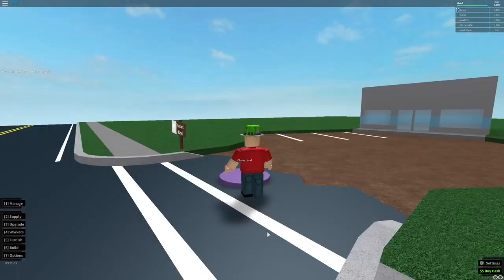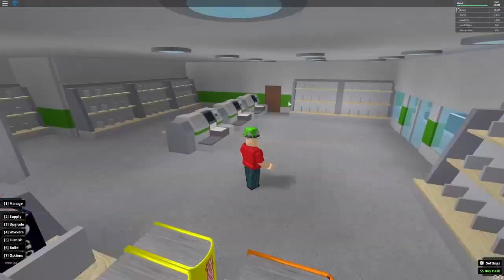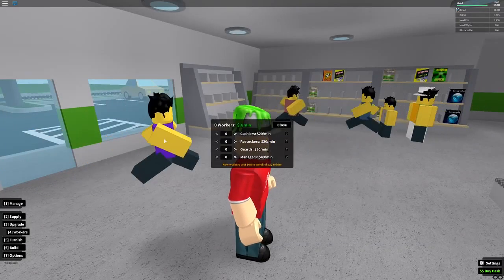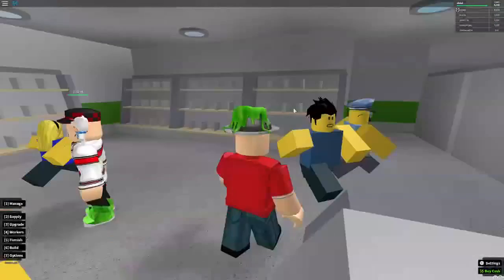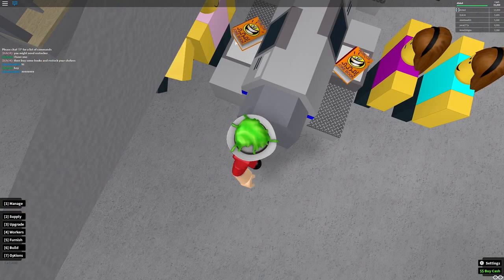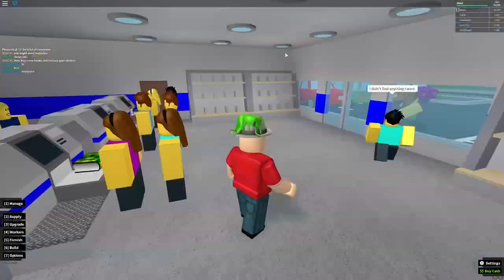roblox|retail tycoon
hey plz do sub
UCTMRZ7lOaHVnvwKz0XMyQCg